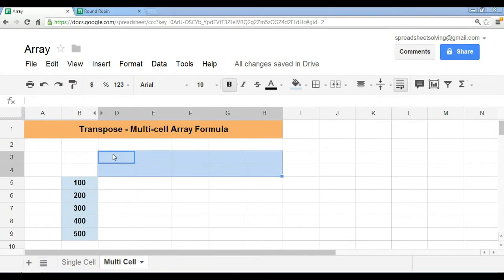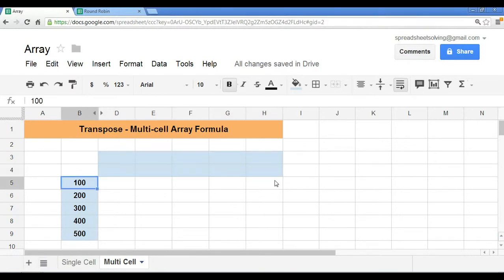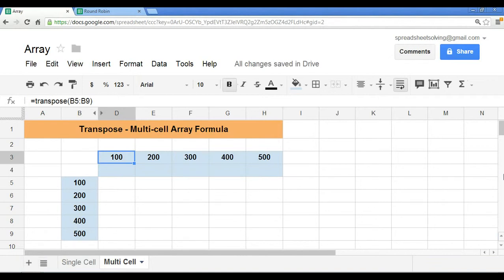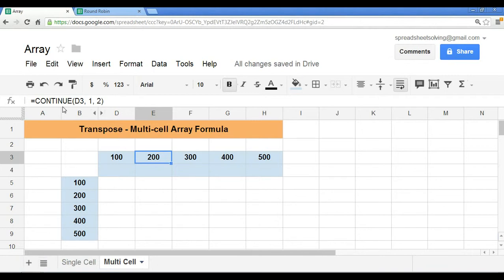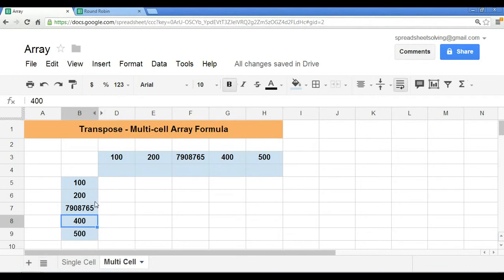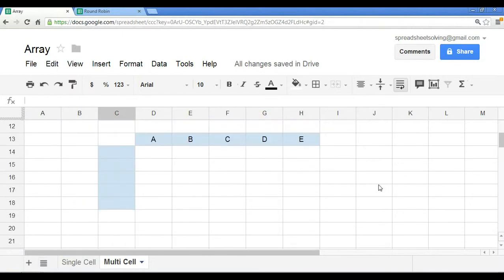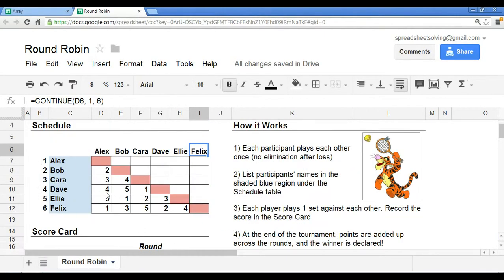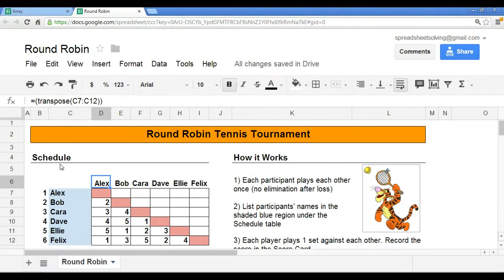Transpose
Discover the Transpose function. Select the HD quality option for the best full-screen viewing experience. for more videos and tutorials!